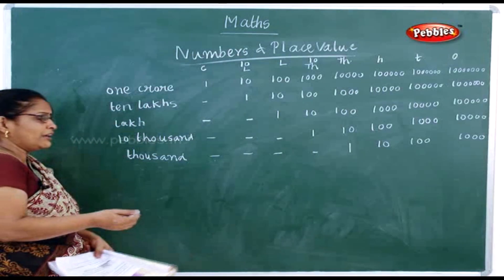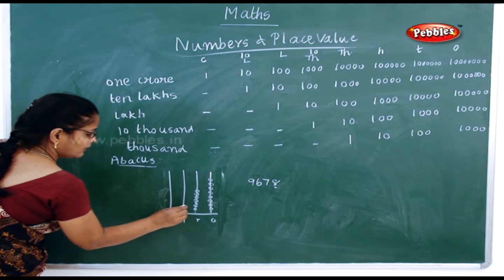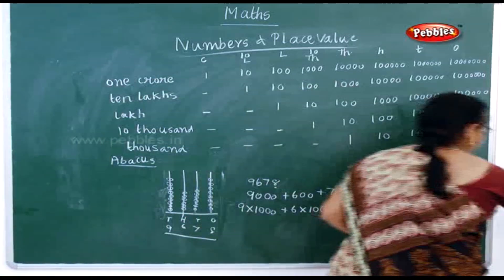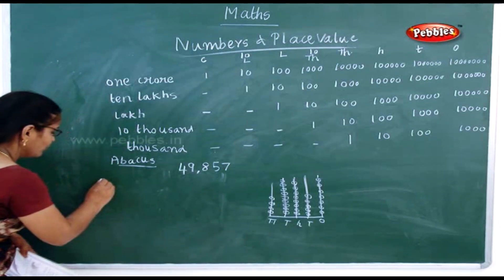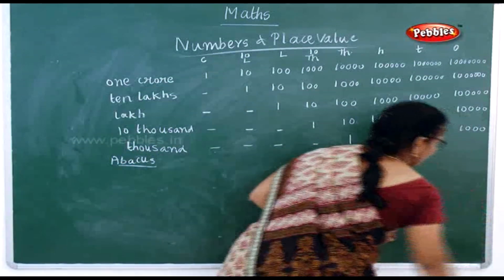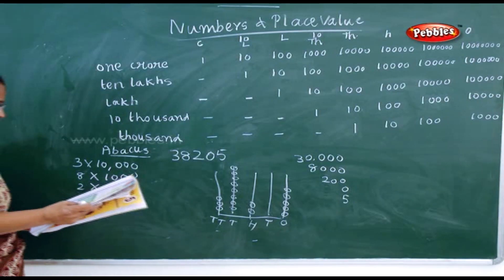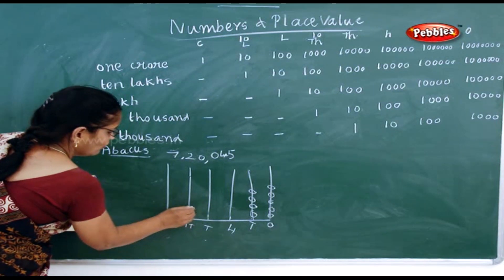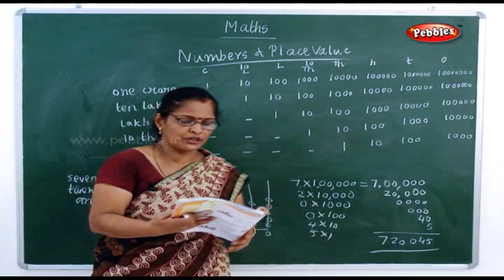Numbers and Place Value || Using the Abacus || Kids Activity || Practice Time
Numbers and Place Value || Use the Abacus || Kids Activity || Practice Time

Shapes
Numbers and Place Value
Four operations
Capacity
Time
Money